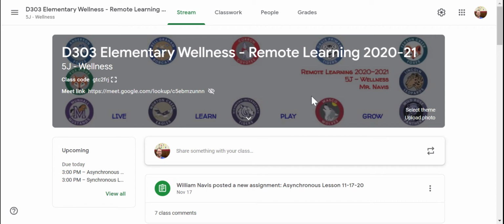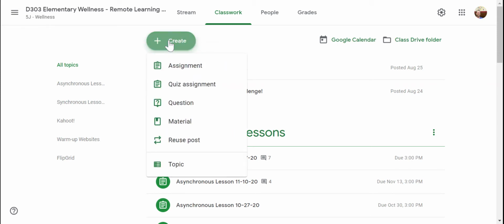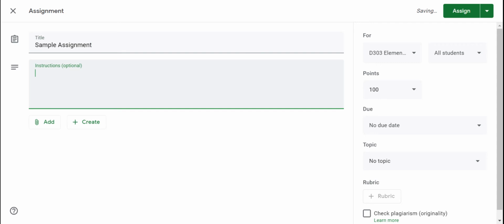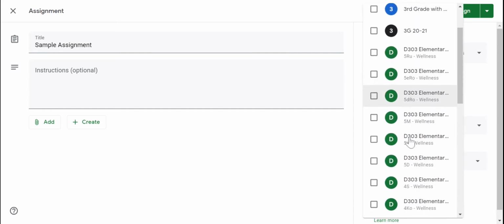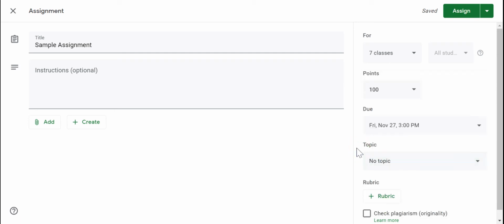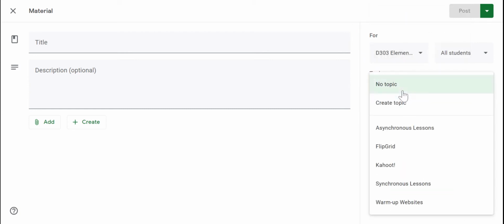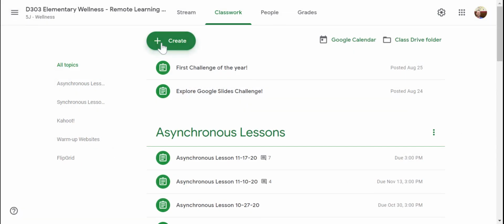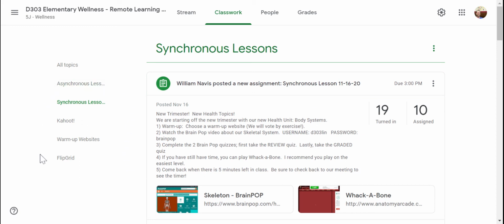How I Organized Google Classroom for Remote Learning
An 8 minute video that walks through the basics of how I organized my Google Classrooms.  If you need more info, please reach out!